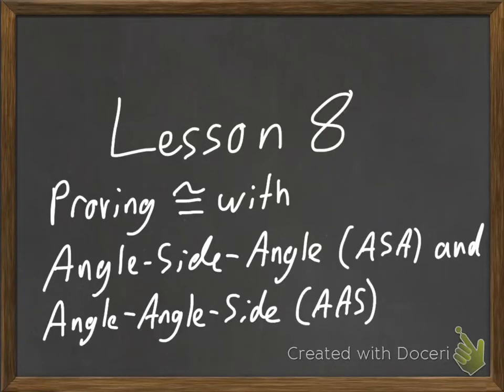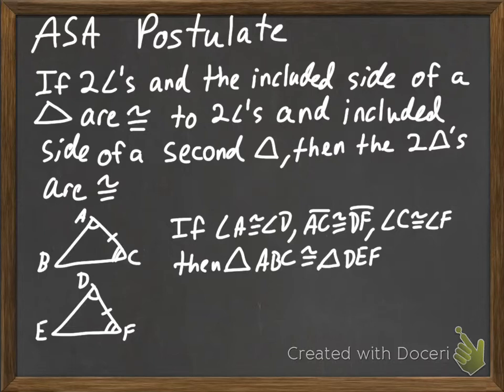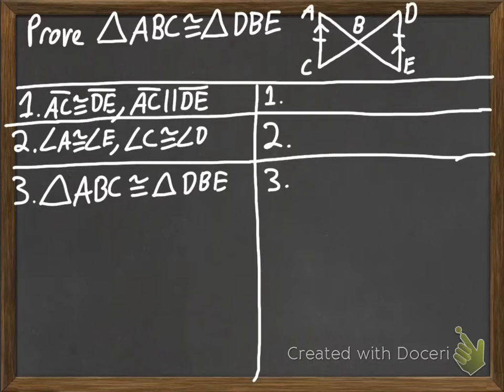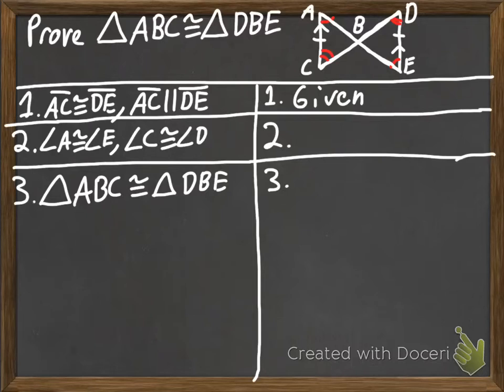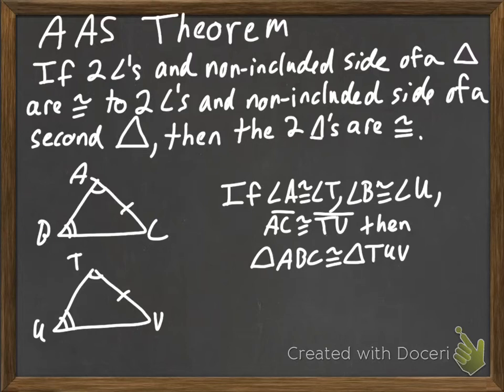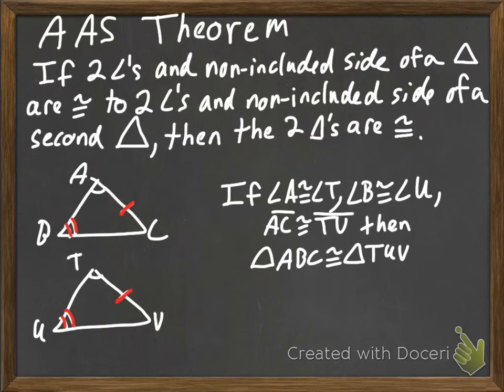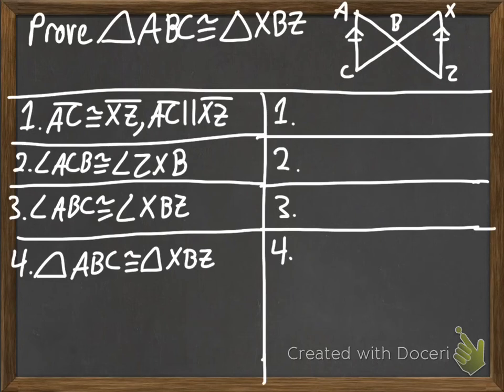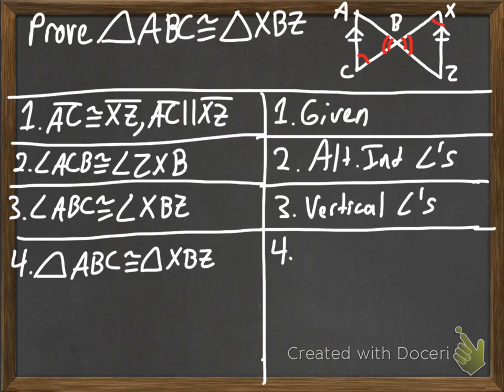Proving Triangles Congruent by ASA and AAS